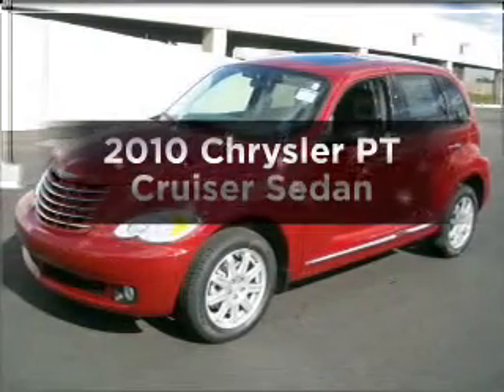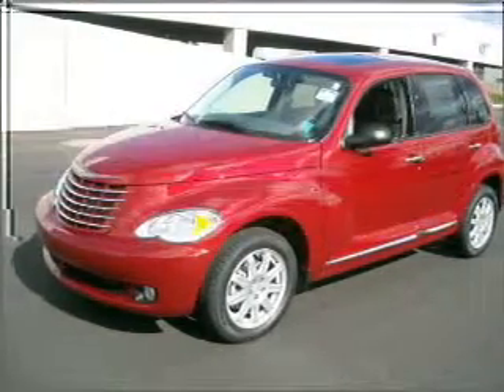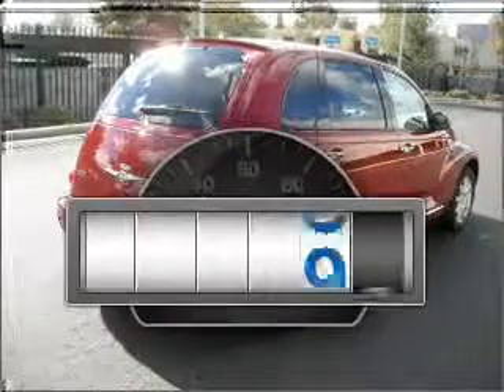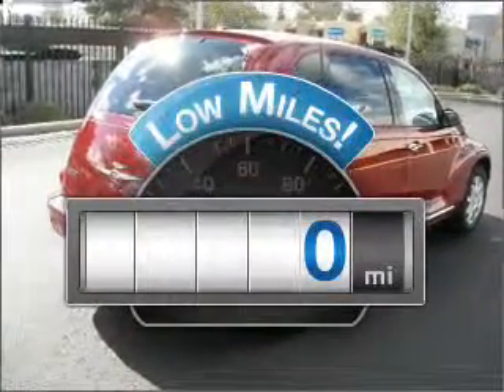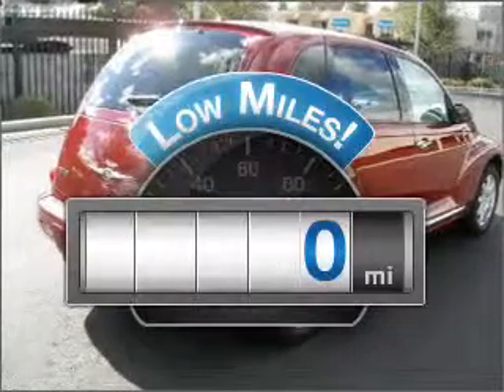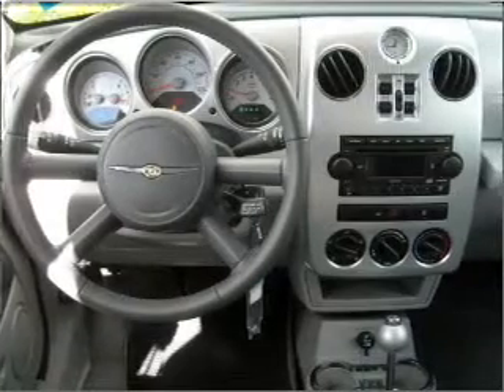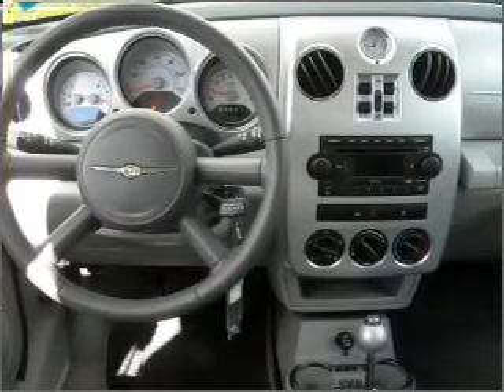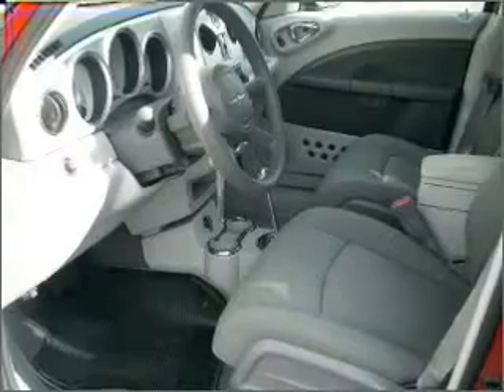2010 Chrysler PT Cruiser - Phoenix AZ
Year: 2010
Make: Chrysler
Model: PT Cruiser
Trim: Sedan
Engine: 2.4 liter 4 cylinder
Transmission:
Color: Inferno Red
Mileage: 0
Address:
2425 West Camelback Road